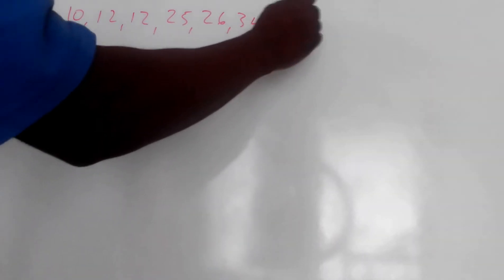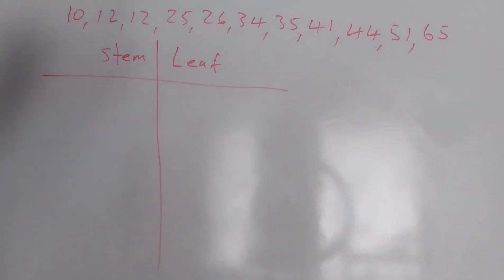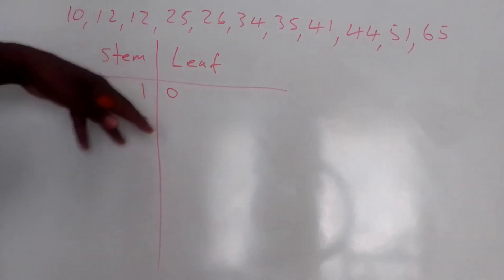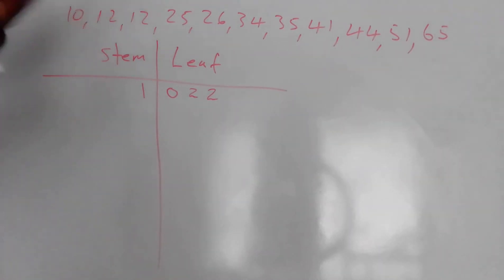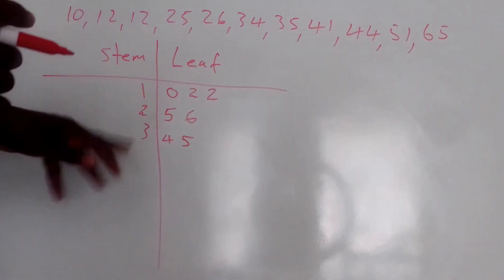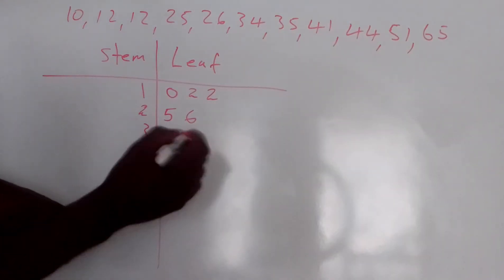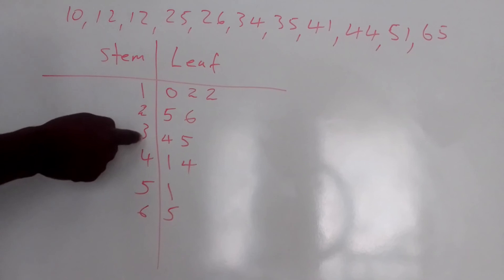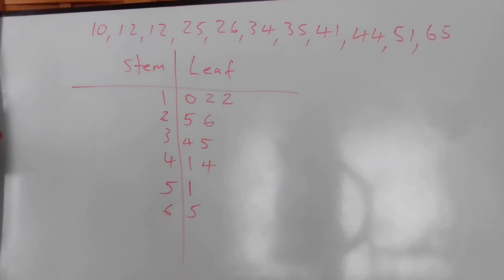Stem and Leaf Plot made easy for grades 6 Students |Mathematics|Learning with the Passleys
In this video, I created a Stem and Leaf Plot with some numbers.